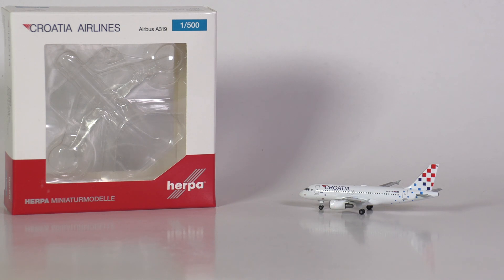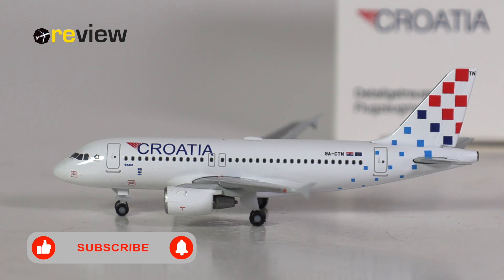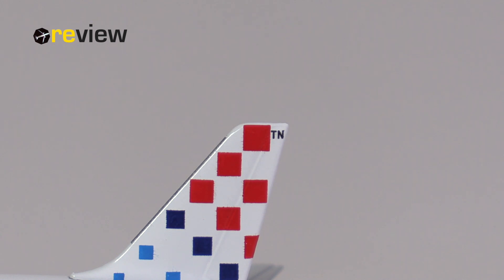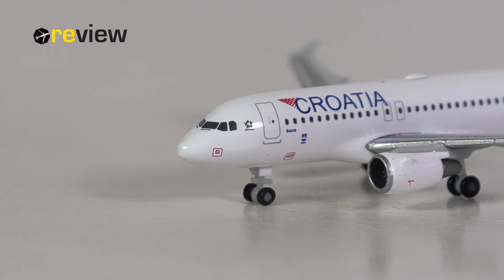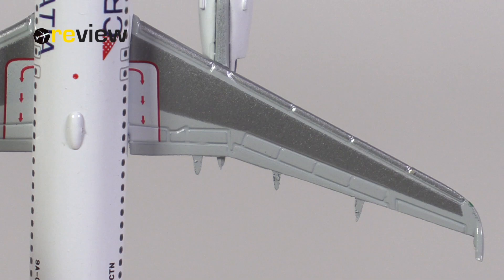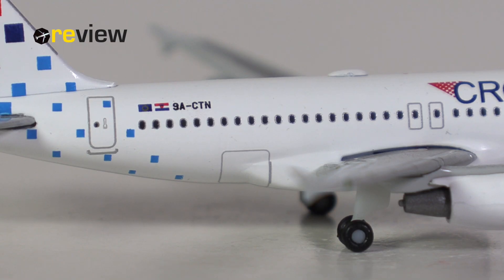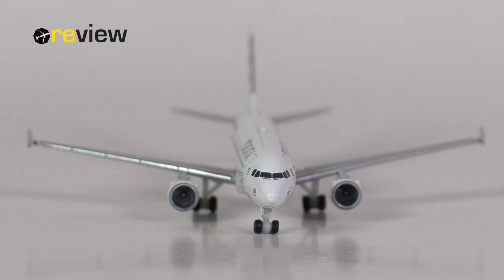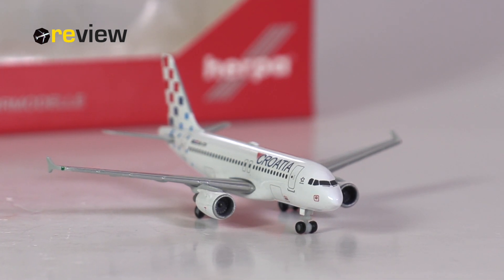Croatia Airlines Airbus A319-100 | Review #612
This is a review of the Croatia Airlines Airbus A319-100 from Herpa Wings, scale 1:500